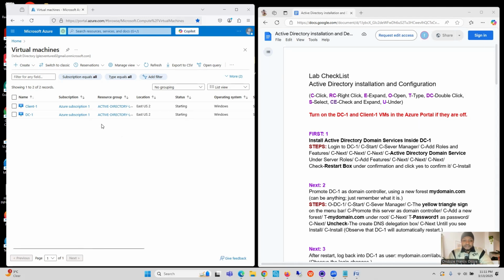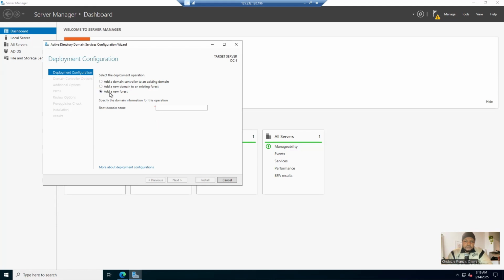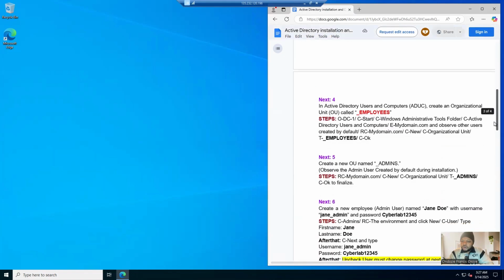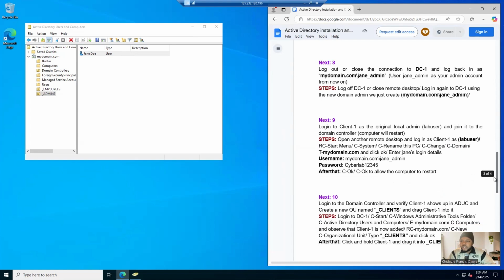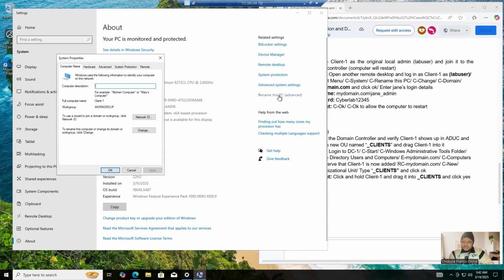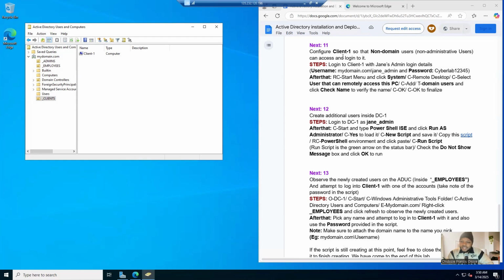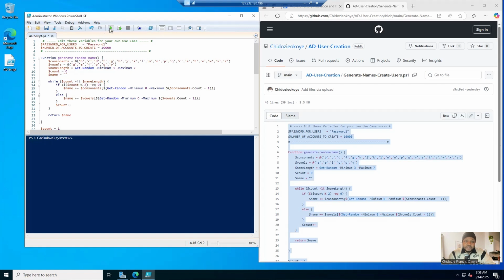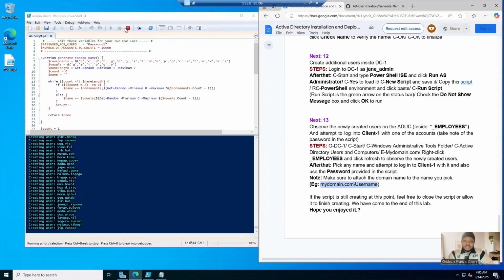Active Directory Installation & Configuration in Minutes! (Step-by-Step Guide)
🚀 Want to learn how to install and configure Active Directory on Windows Server? This step-by-step tutorial will guide you through the entire process—from setting up your domain controller to configuring users and groups. Whether you're a beginner or just need a refresher, this video makes it simple and easy to follow!

📌 In this video, you'll learn:
✅ What Active Directory is and why it's important
✅ How to install the AD DS role on Windows Server
✅ Step-by-step domain controller setup
✅ How to configure users, groups, and organizational units (OUs)

🔹 Watch till the end for troubleshooting tips!